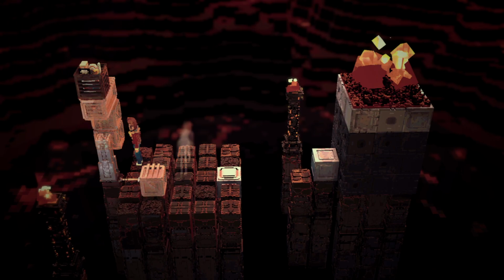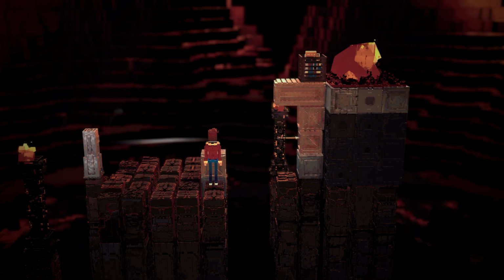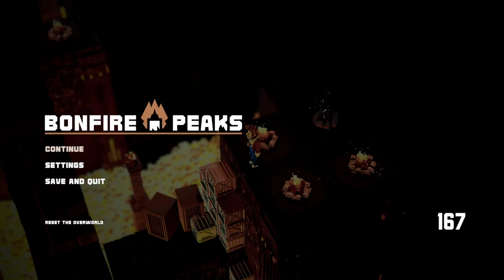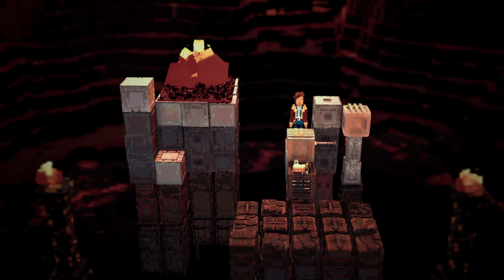Let's Play Bonfire Peaks Part 26 - Quadrants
Game Description:

Set your belongings on fire on a beautiful voxel art puzzle island.

Move onwards, move upwards, and leave nothing behind.
Bonfire Peaks is a puzzle game about closure, by Corey Martin and published as well as co-produced by Draknek, creator of A Monster’s Expedition and Cosmic Express.

Navigate expertly designed puzzles in a breathtakingly lovely voxel-based world. Filler content has been burned away to create a perfectly fine-tuned experience, filled with richly rewarding challenges and surprising new mechanics that’ll keep sparking your interest right through to the end.

Created by Pipe Push Paradise and Hiding Spot developer Corey Martin, co-designed with Alan Hazelden, and with art by Mari Khaleghi and Zach Soares.

REVIEWS
“A deeply thoughtful, eminently accessible and cleverly crafted bite-sized puzzler, Bonfire Peaks has more subtle emotion, charm and smile-cracking ingenuity than most of the games that have released this year.”
9.5 – PSU

“Bonfire Peaks is a gorgeous experience, with a multitude of puzzles that will challenge even the most hardened genre aficionado.”
9 – Finger Guns

“It’s a mostly sublime experience that is somehow equally demanding and relaxing, and uncovering all of its secrets offers an opportunity to flex your brain to the max.”
9 – Retroware